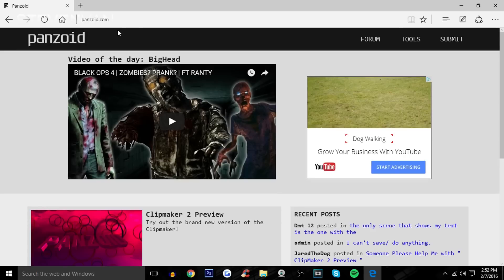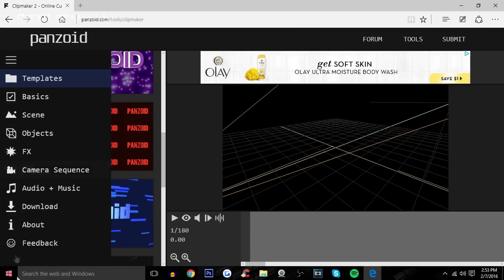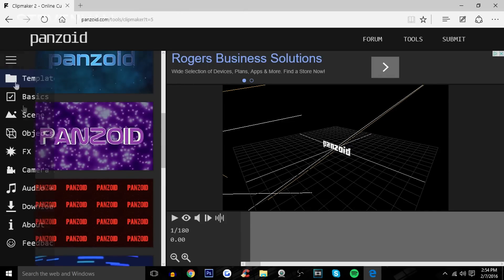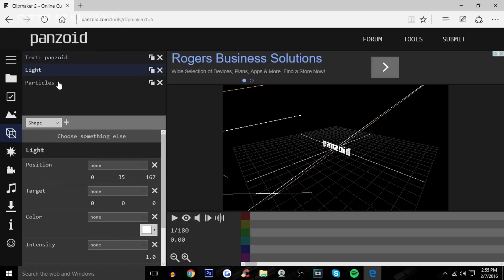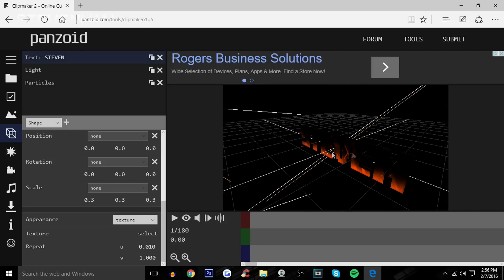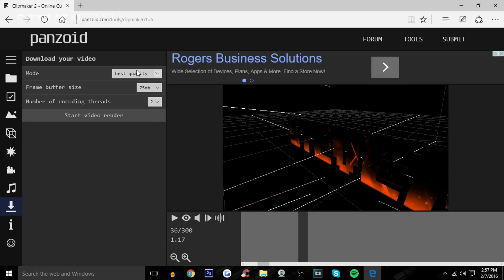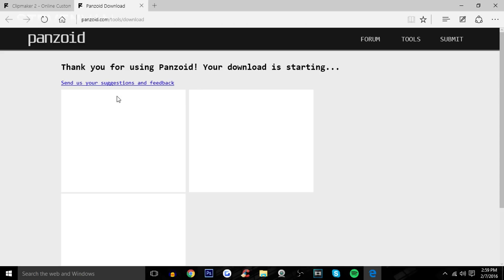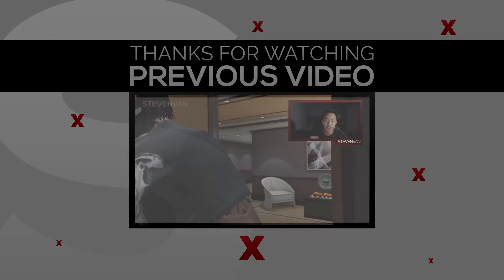How to Make an Intro for YouTube Videos FOR FREE! No Software/Programs Needed! (2016/2017)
Learn how to make a 2D/3D intro with Panzoid for FREE! This easy & simple intro tutorial teaches you how to make/edit a template and how to add music, change text, etc..! This tutorial doesn't require the downloading of any software or programs and works in 2016! Great for beginners who don't know how to use programs such as Adobe After Effects, Blender and/or Cinema 4D!

Panasonic Lumix G7 Body
Lumix G 25mm f/1.7 Lens
Rode PSA1 Microphone Boom Arm
Logitech MX Master Mouse
Rode NT-USB Microphone
Logitech C920 Webcam
LG 25UM58-P UltraWide Monitor
Neweer 700W Lighting Kit
HAVIT HV-KB380L Keyboard
Magnus VT-300 Fluid-Head Tripod
Logitech z150 Multimedia Speakers
LIFX 1000 Smart Light Bulb